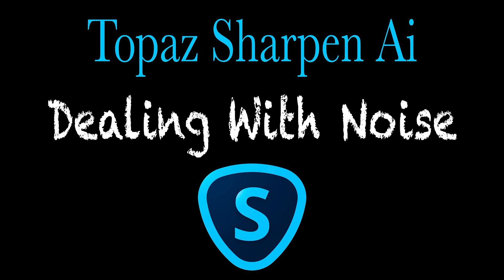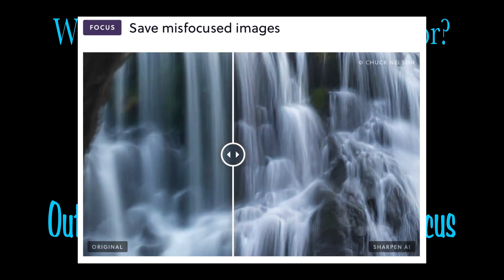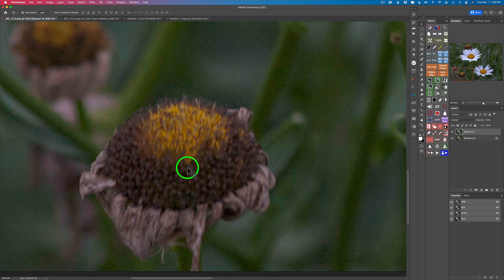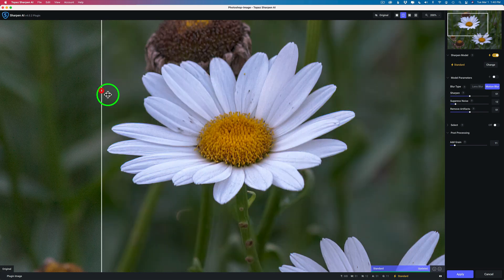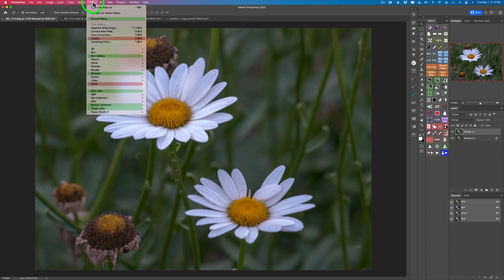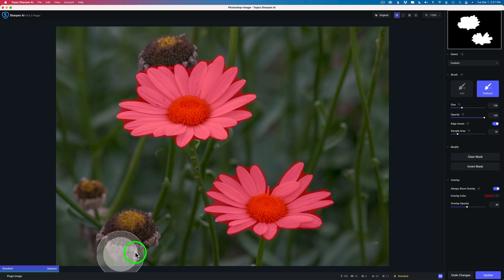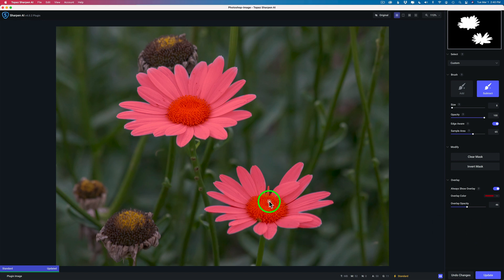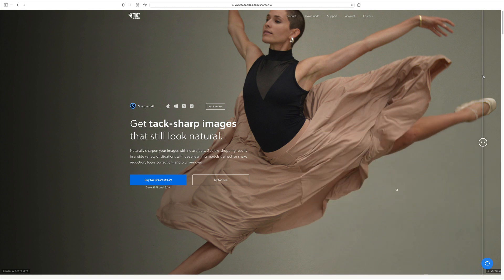TOPAZ SHARPEN AI: CORRECTING FOCUS ISSUES and DEALING WITH NOISE ((DEEP DIVE)) Version 4.0.2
TOPAZ SHARPEN AI ON SALE for $59.99 Reg Price $79.99 plus SAVE an EXTRA 15% OFF use PROMO CODE DAVIDKELLY @ Checkout Click Here for Sale Sale Ends March 18,2022... Also On Sale for a limited time ((THE IMAGE QUALITY BUNDLE)) SALE PRICE $159.99 Reg Price $259.97 plus SAVE an EXTRA 15% OFF by using PROMO CODE DAVIDKELLY @ Checkout Click Here for Sale

In today's tutorial I am dealing with Noise Removal when using TOPAZ SHARPEN AI. When do you need to use TOPAZ DENOISE AI with SHARPEN AI? If  TOPAZ SHARPEN AI can Remove Noise, then why do I need TOPAZ DENOISE AI? I will also be addressing when and how to use LAYER MASKING in SHARPEN AI.